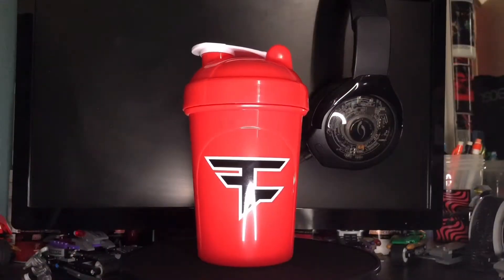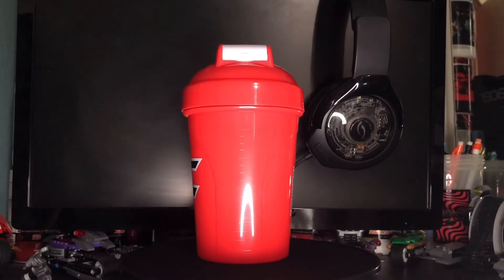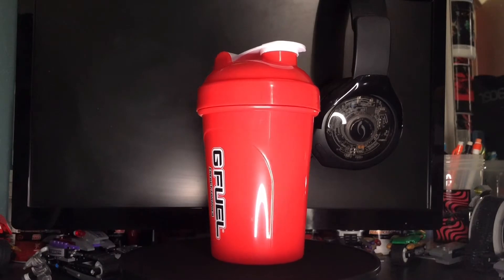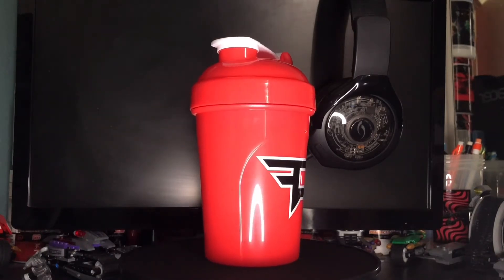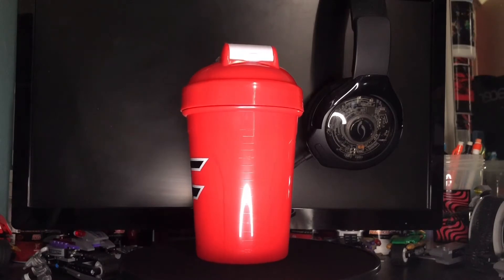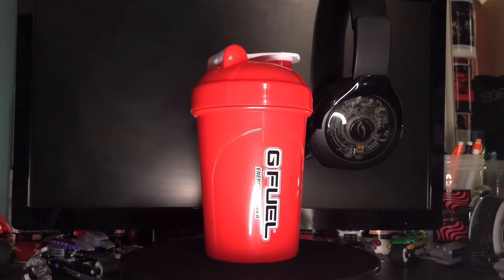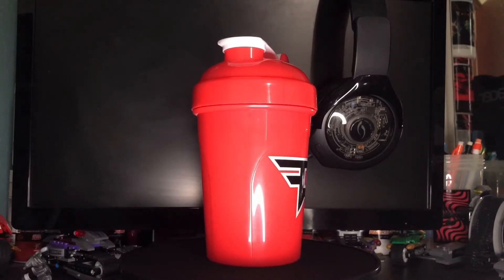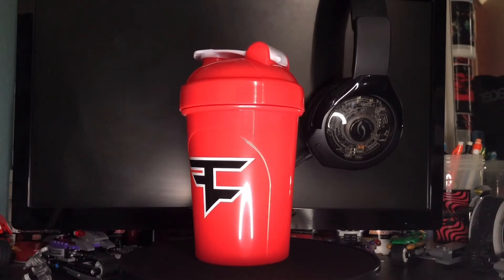New Trail Blazer GFUEL Shakercup Unboxing!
[Ignore Tags]